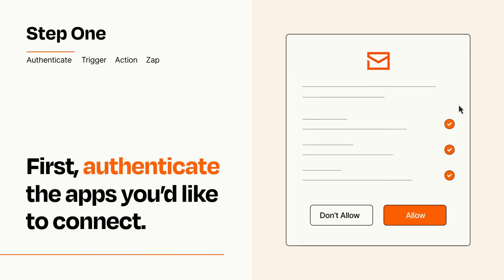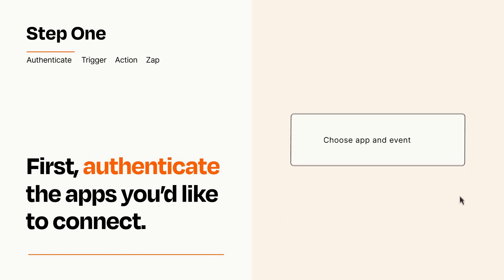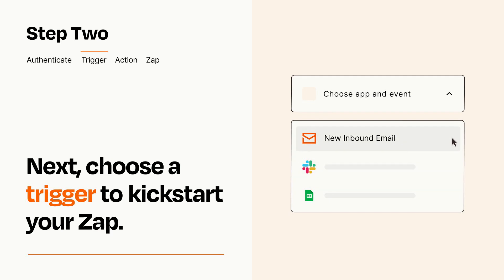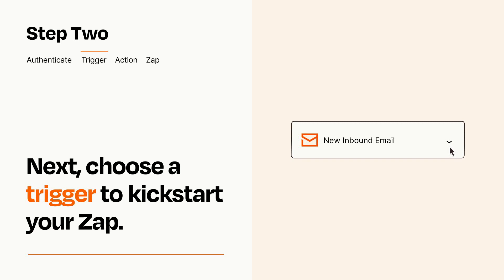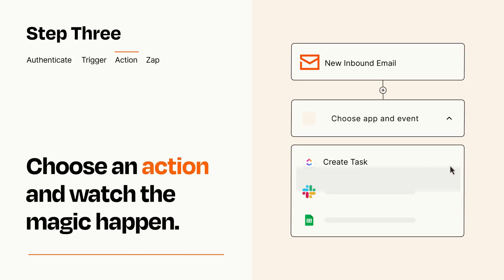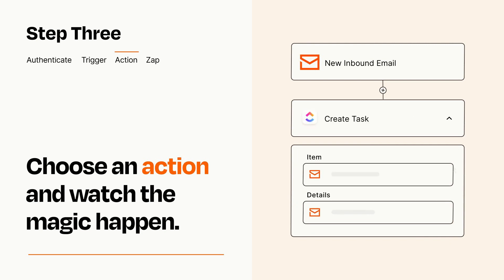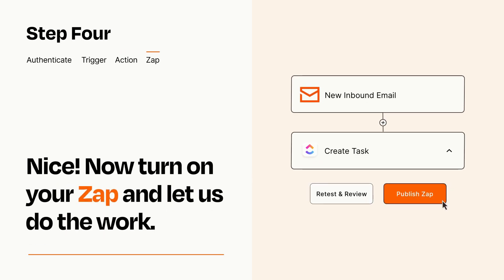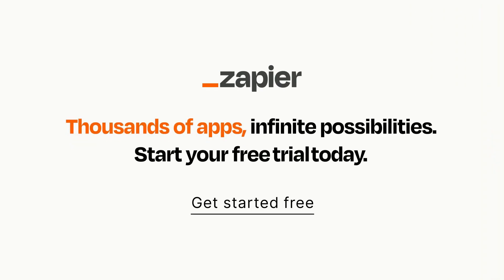How to connect Email to ClickUp - Easy Integration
So you want to connect Email to ClickUp? You can do it with Zapier!